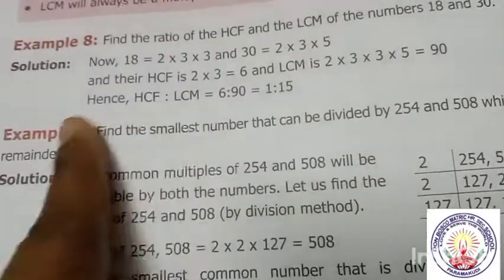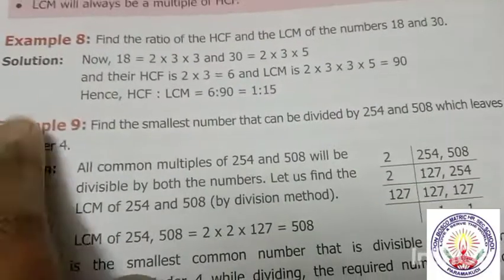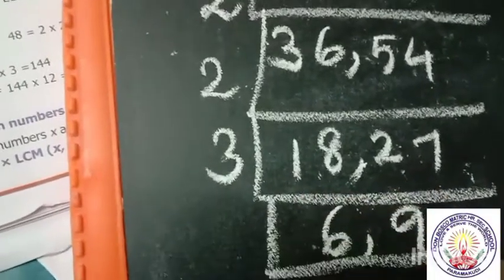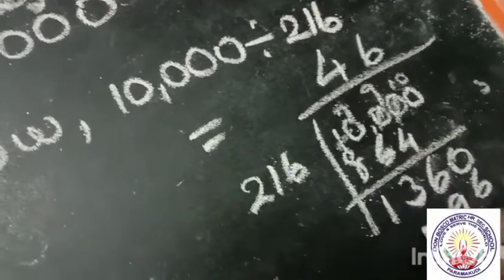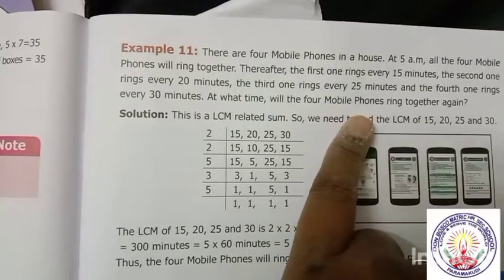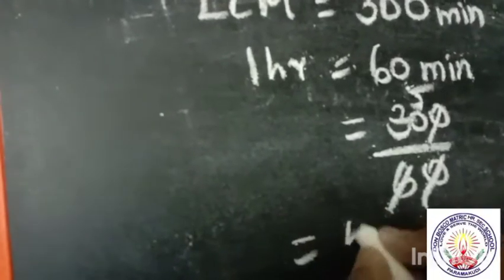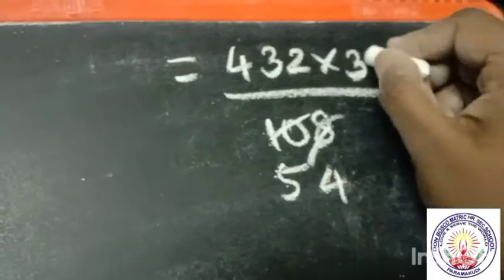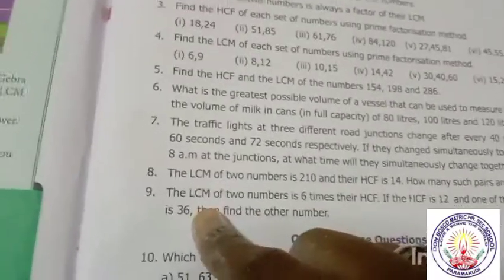VI Std. Maths APPLICATION OF LCM AND HCF Ms.Dharani Mam 18122020